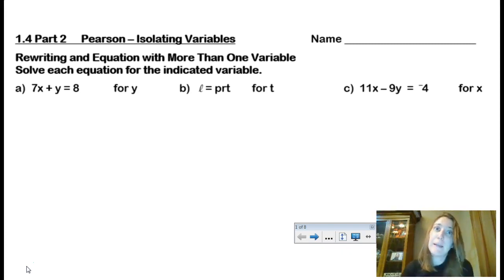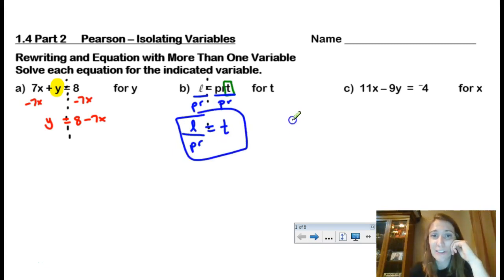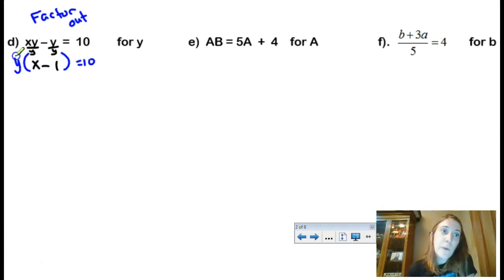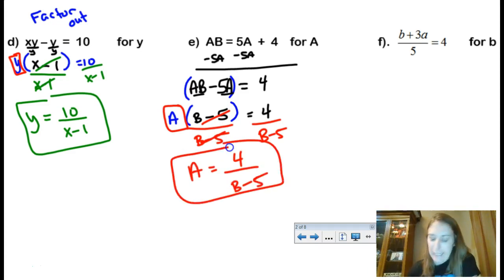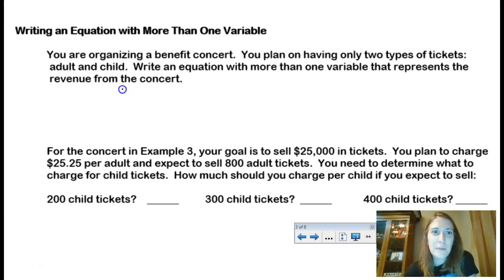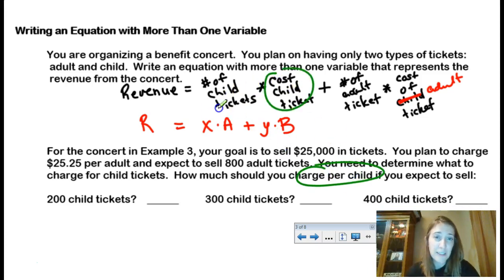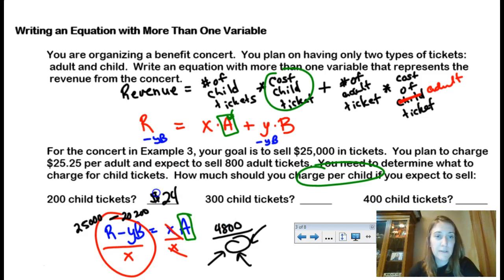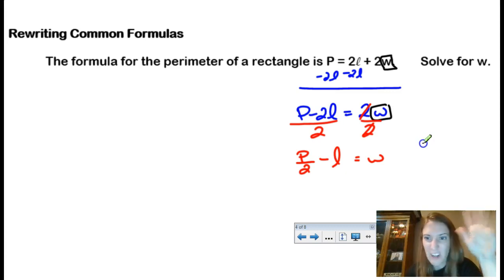1.4 Part 2 Pearson Alg 2 - Isolating Variables 2017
Rewriting equations by isolating for a given variable